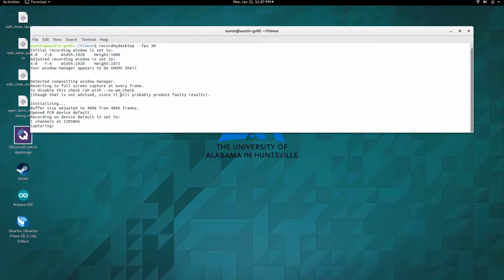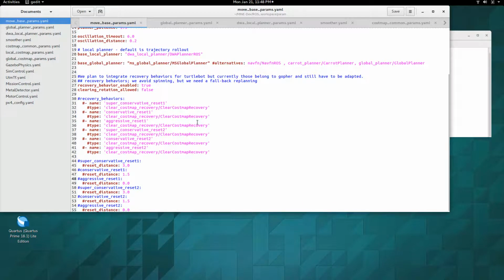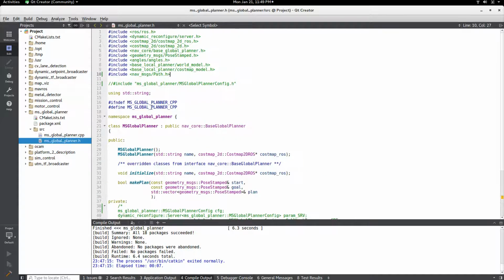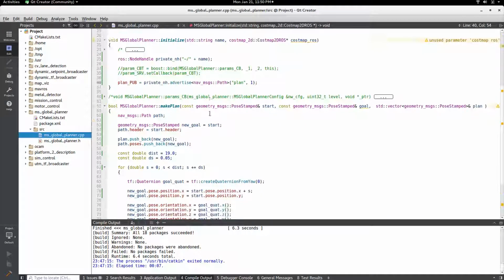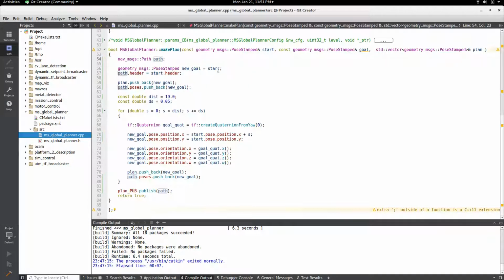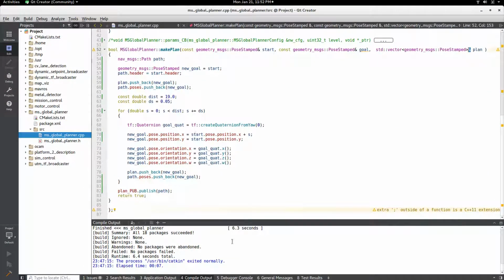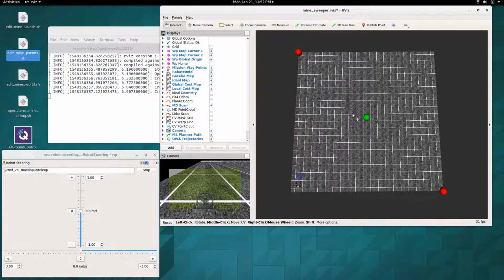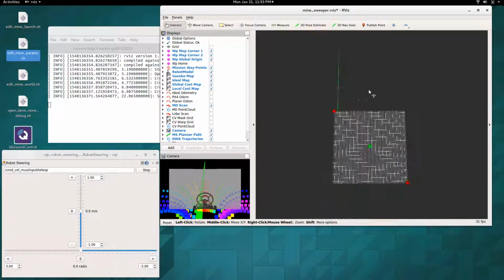Global Path Planner move base plugin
Finally figured out how to interface with move_base at the plugin level. Much improved results for simple mine sweeping.